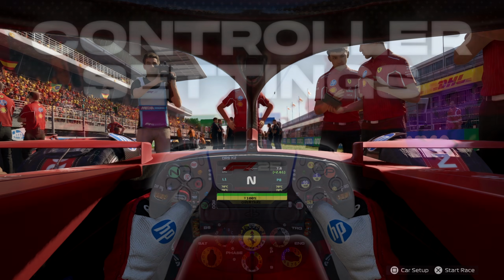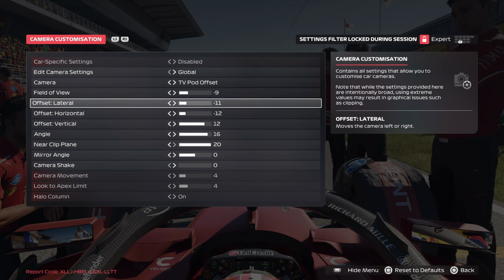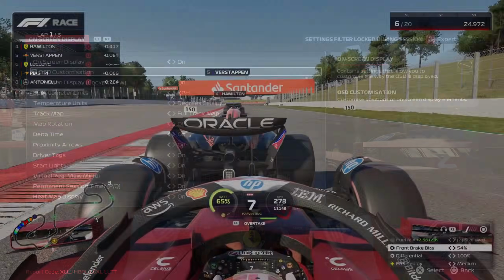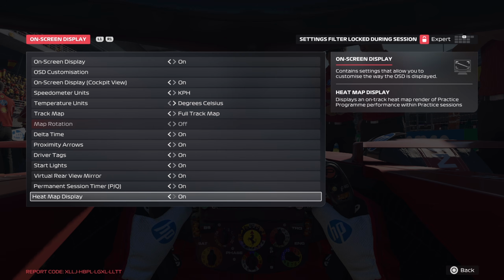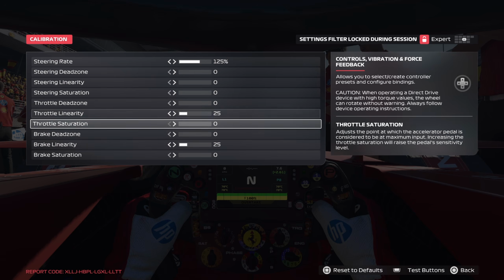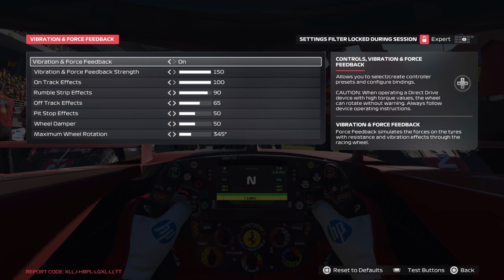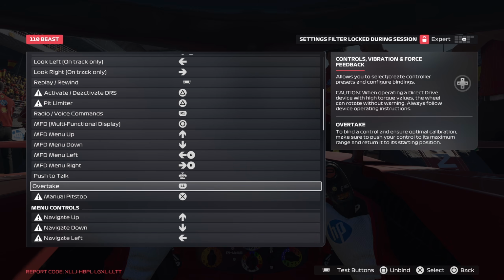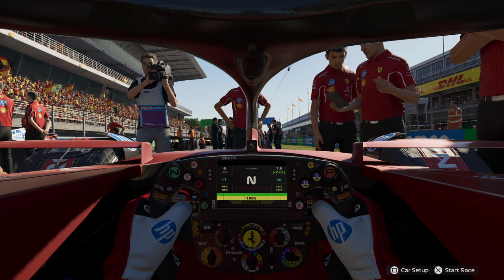The Best Controller Settings on F1 25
The best controller settings in F1 25 to improve your pace and consistency from a top 1% chad. From camera settings and OSD layout to steering rate, button mapping to adjusting your control scheme, these F1 25 settings will give you the edge you need on a controller. Perfect for anyone looking to get faster on F1 25.